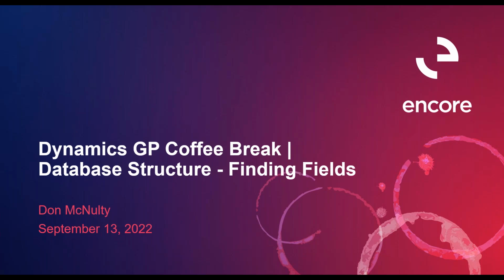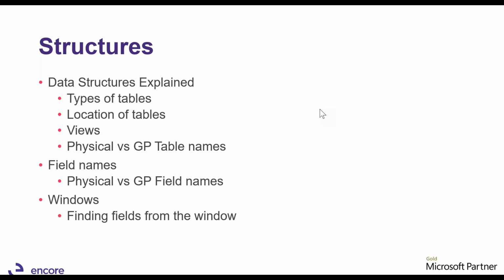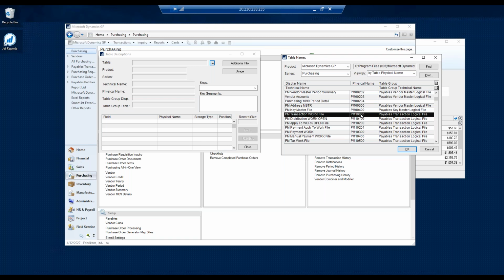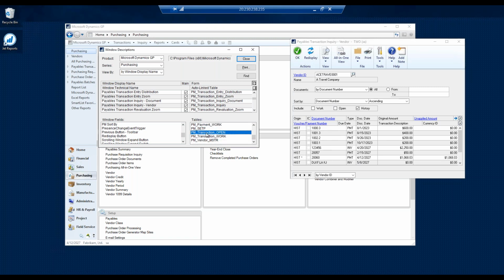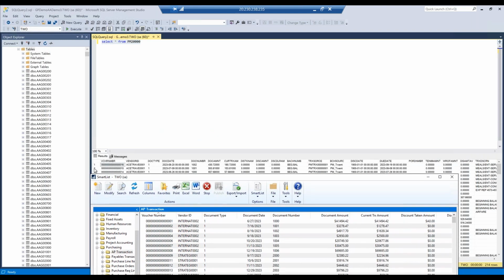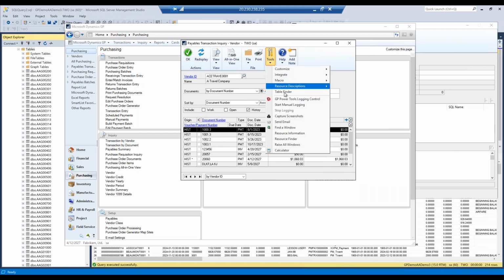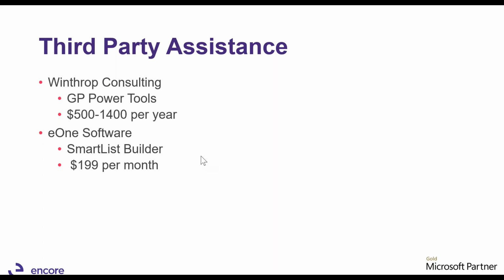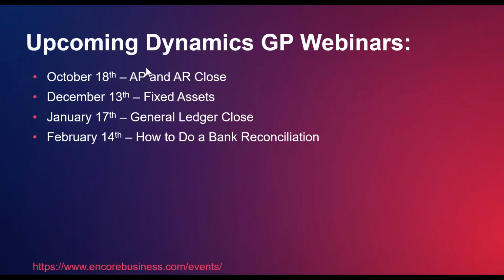Database Structure - Finding Fields in Dynamics GP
Understanding the underlying database in Dynamics GP will help users build better reports.

During this webinar, we share various techniques to find table and field information in Dynamics GP.

Topics discussed during this session include:
- Data Structures
- Field Names
- Windows
- Using SQL Management Studio
- Third Party Assistance